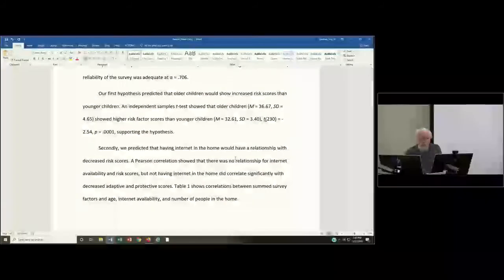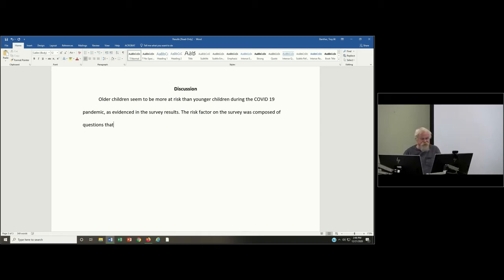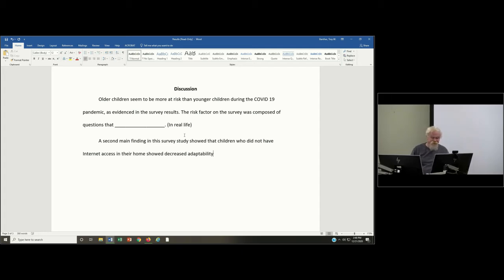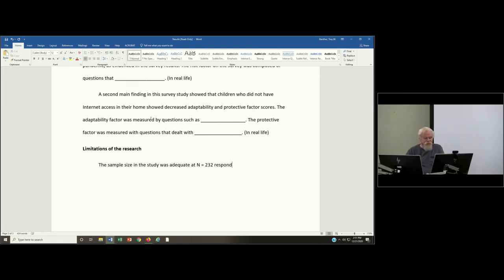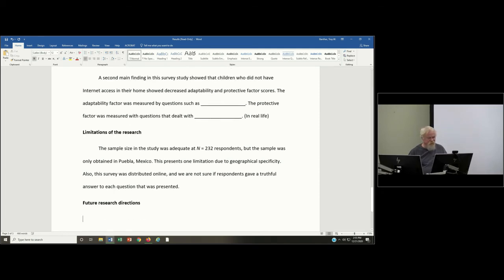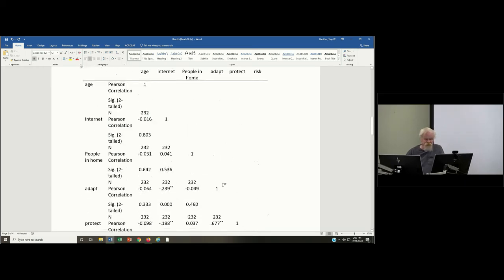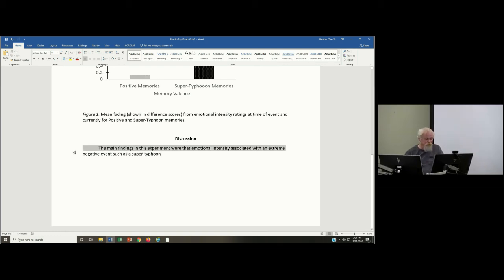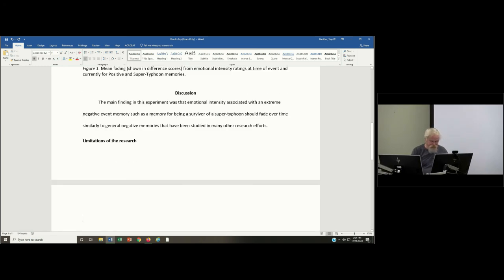PSYC 484 Group Collaboration Week 7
Main findings, writing a Discussion section, how do your results apply to real life?